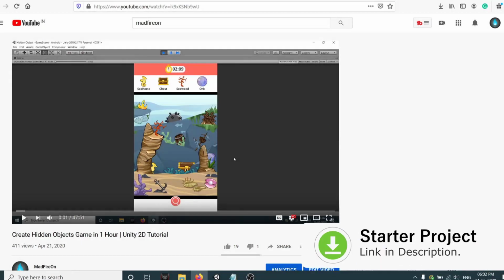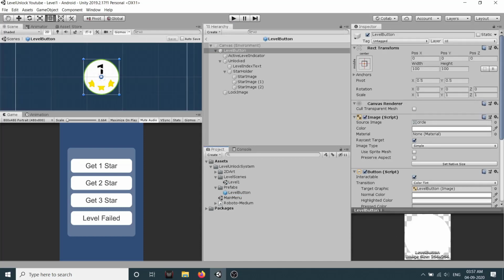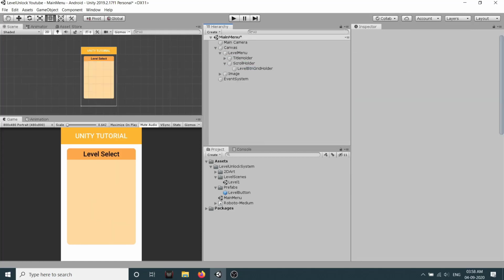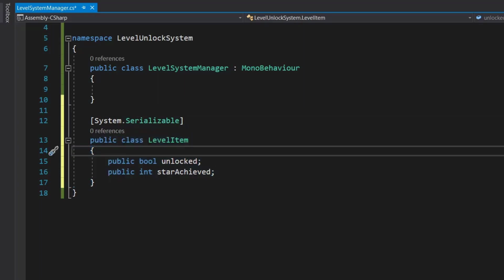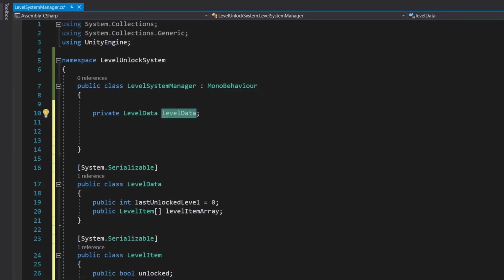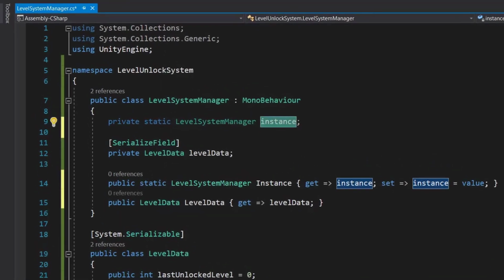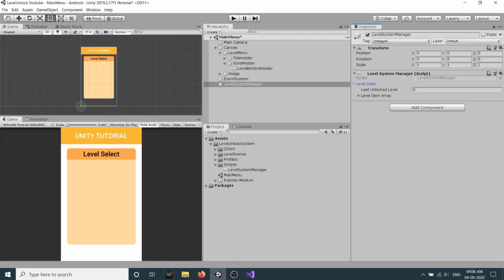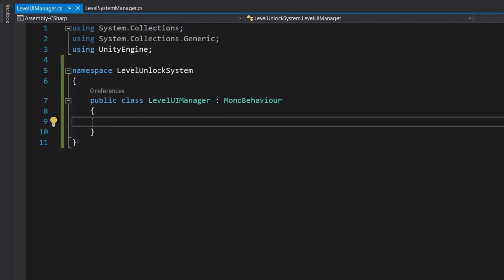Level Unlock System Part-1 | Unity Tutorial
Levels complete games, with levels come depth, difficulty, progression and sense of accomplishment.
But just adding level won't complete your game. You need a system to give players level when they are ready and here comes "Level Unlock System".
"Level Unlock System" helps you to make sure the player play the required levels 1st to progress to more difficult or more in-depth levels.
So, in this tutorial we will be creating a simple "Level Unlock System" and to save our data we will be using Unity inbuilt Json solution.